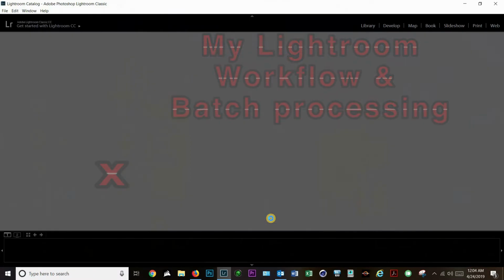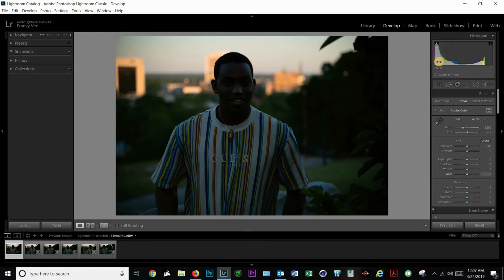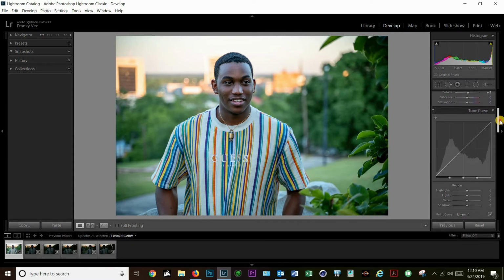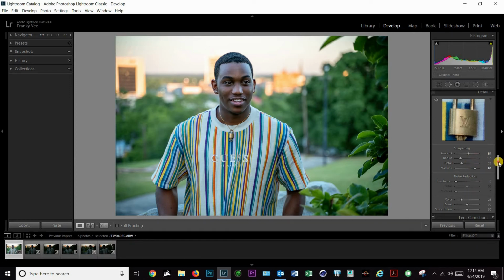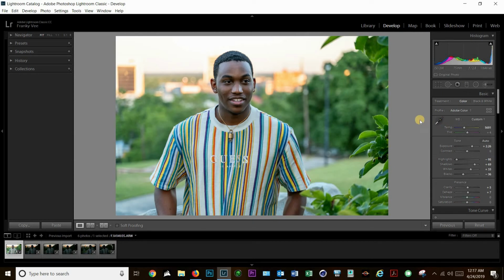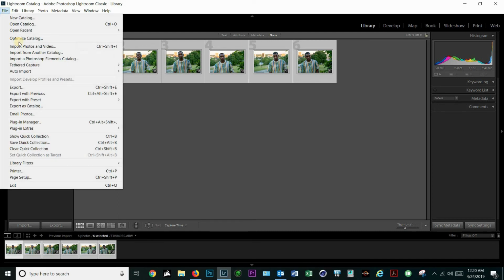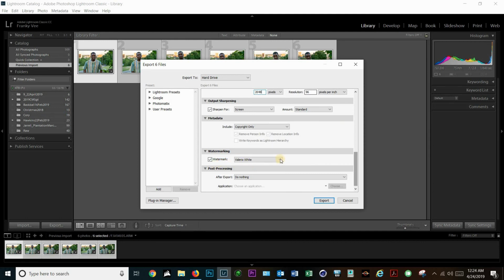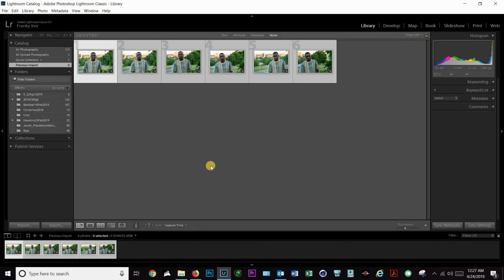This is my Lightroom Workflow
This is my Lightroom workflow and how I batch process.